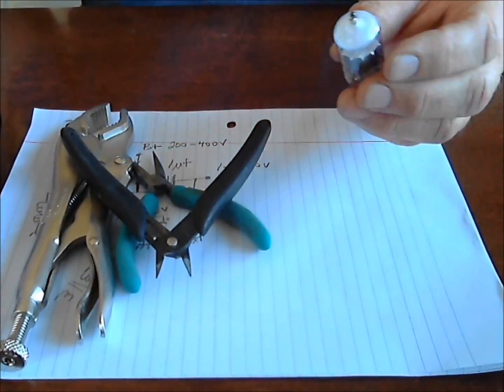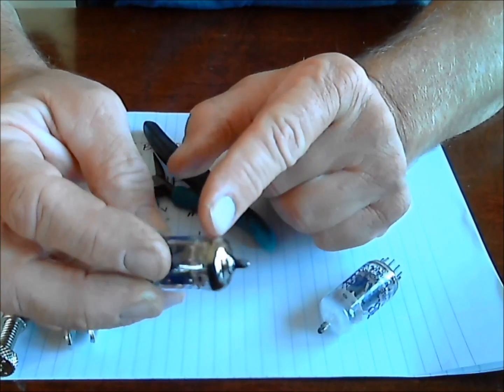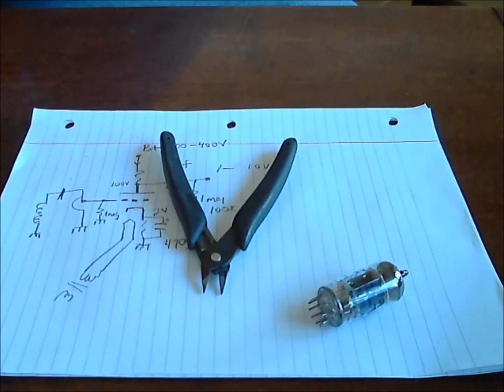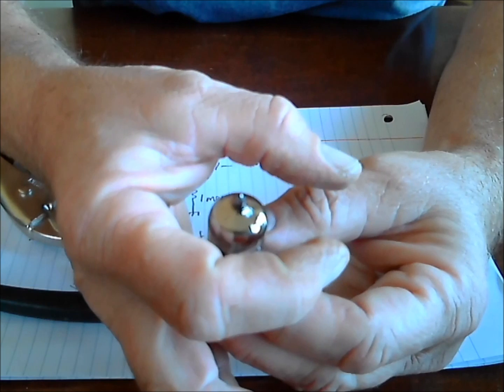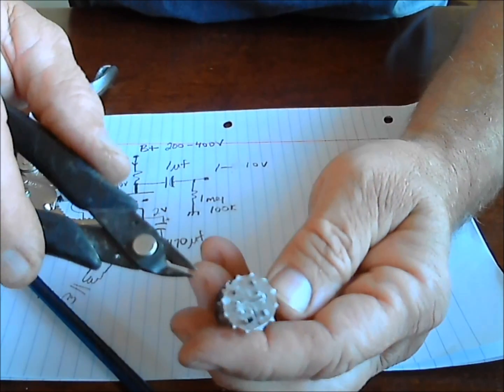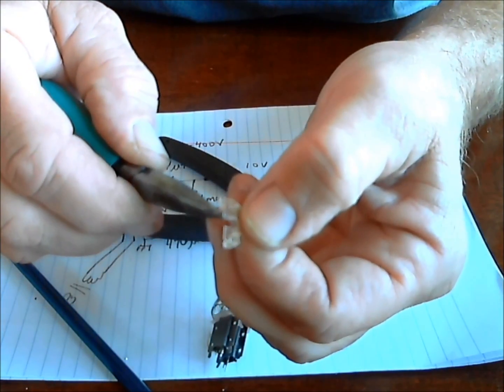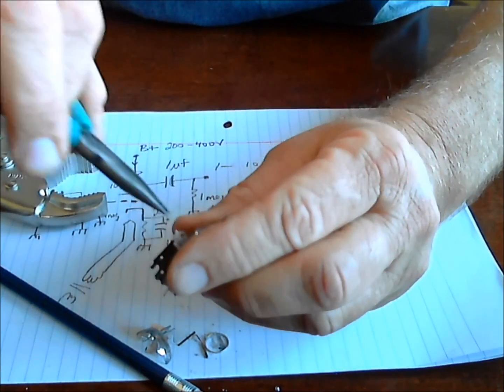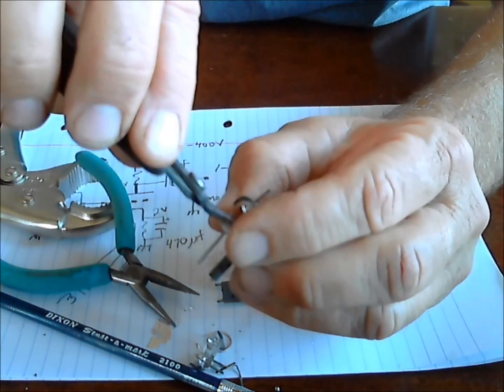How A Triode Is Made Pt. 1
This is a two part video on how a triode is made.